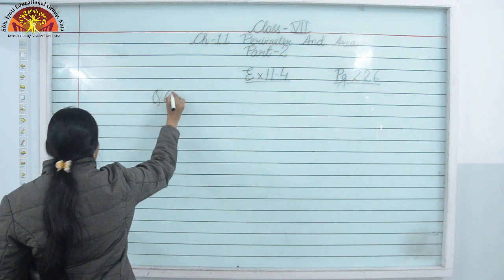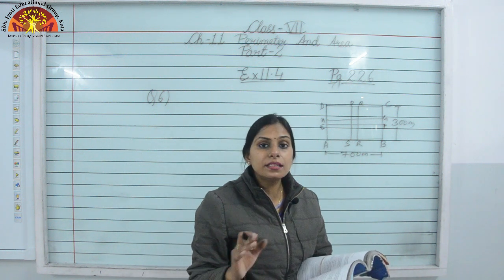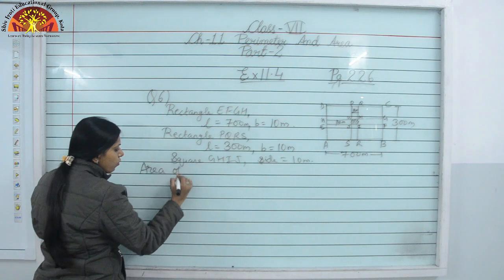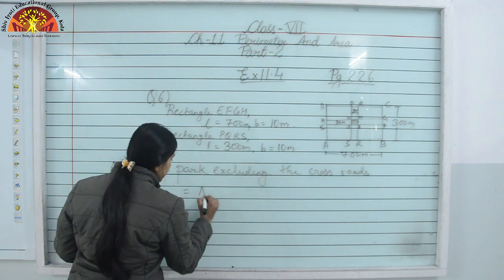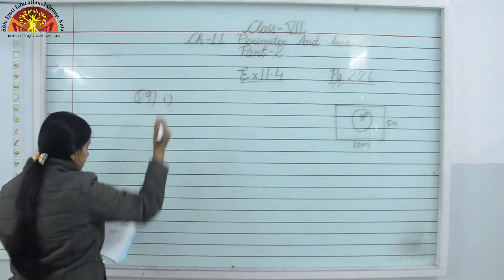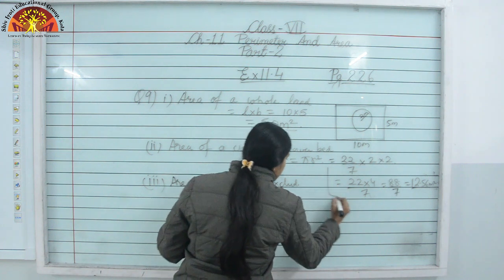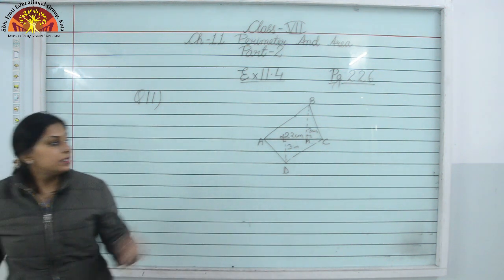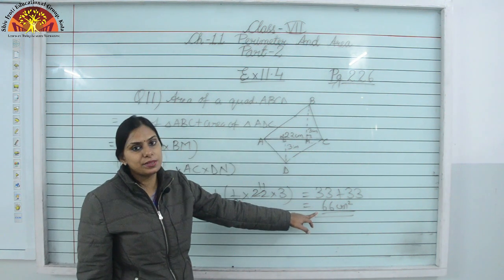7 Maths Ch 11 Part 2 {Link 2}